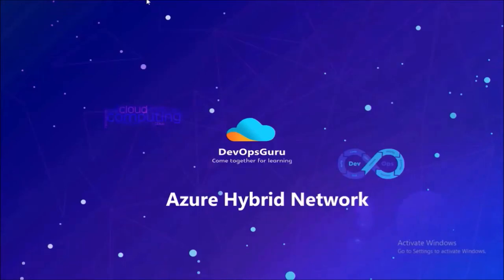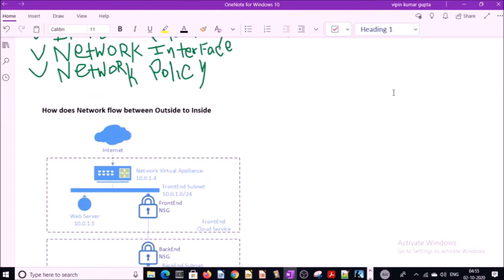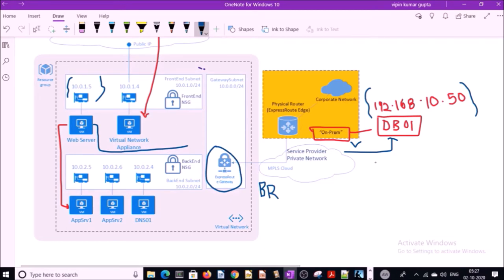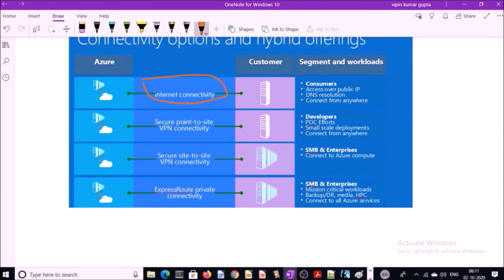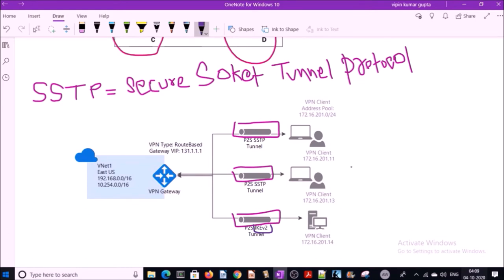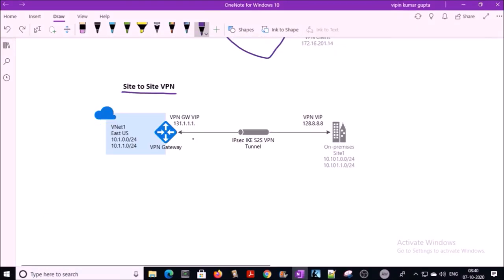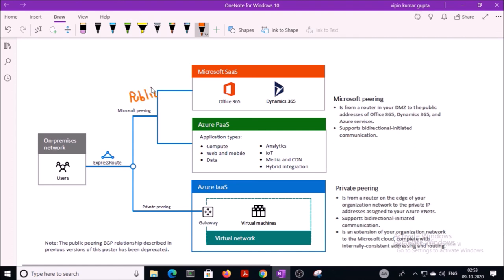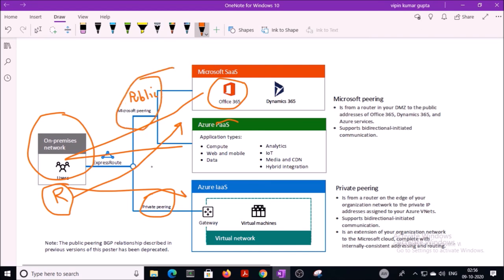What is Azure Hybrid Network for Devops Engineer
What is Azure Hybrid Network?
How does it work?
Azure Datacenter Network connectivity.
VPN / Gateway based Network.
P2S site VPN.
S2S VPN.
Express Route connection.